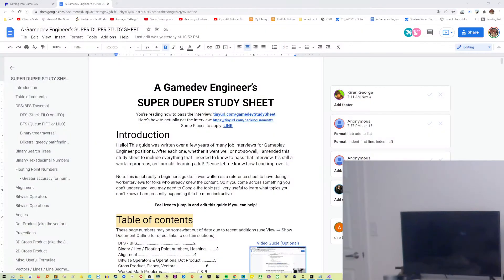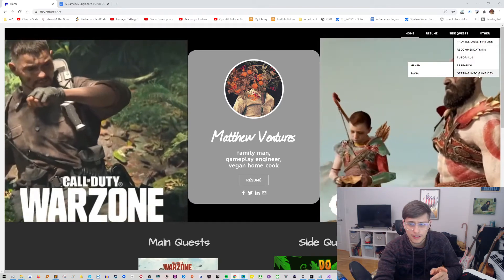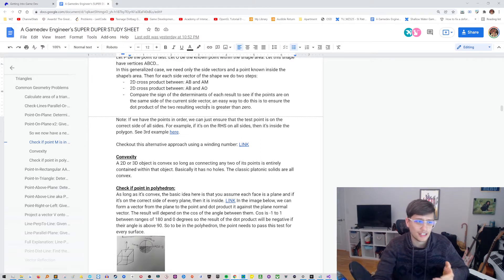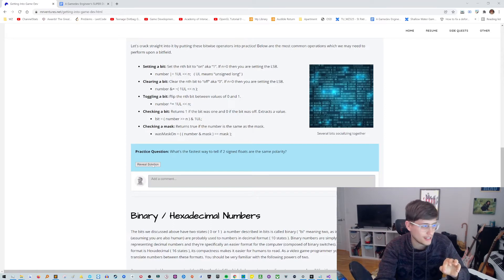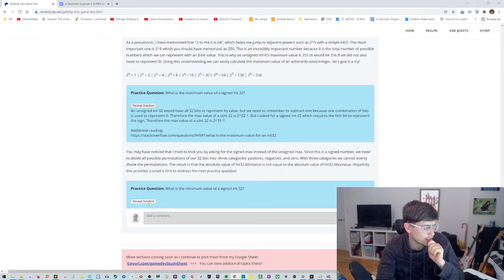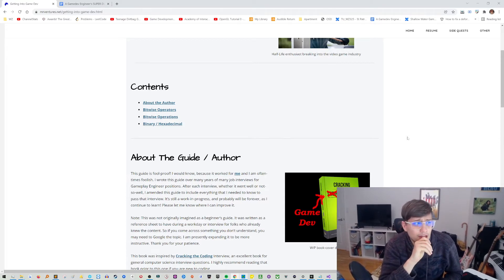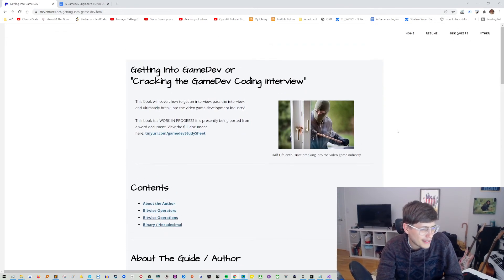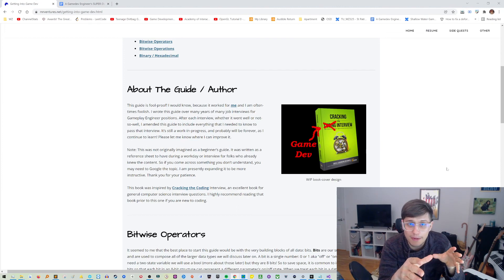I'm writing a book (Get into Game Dev)!